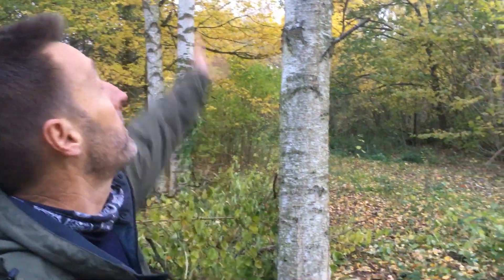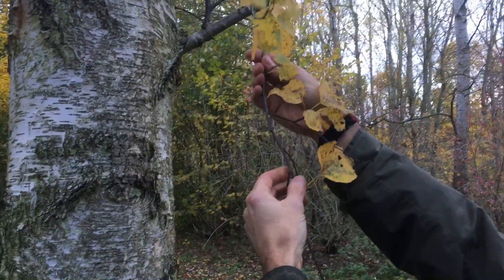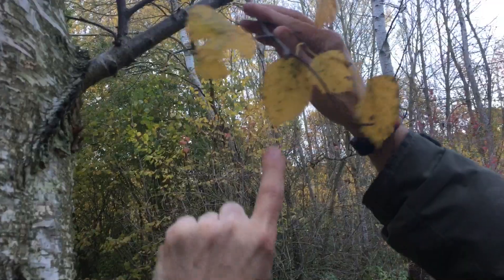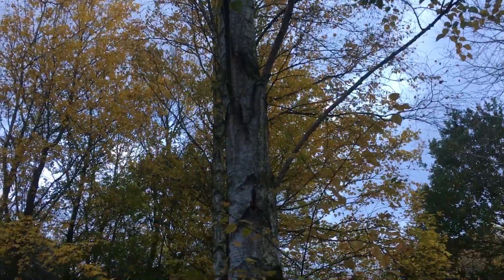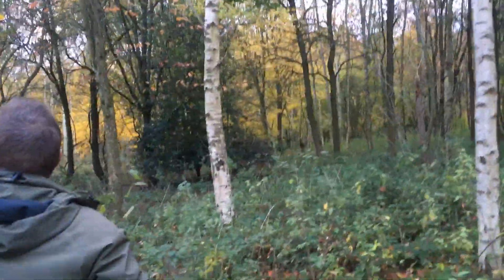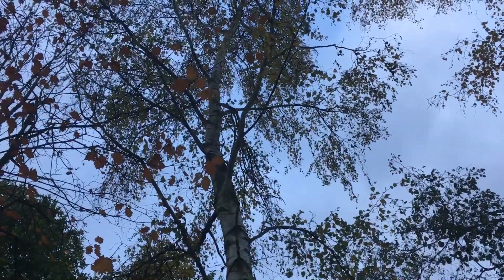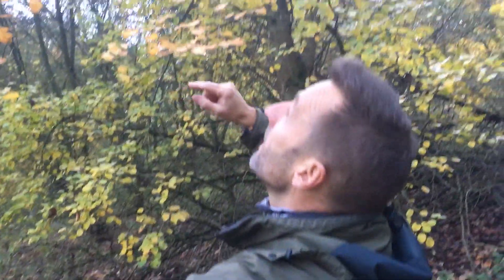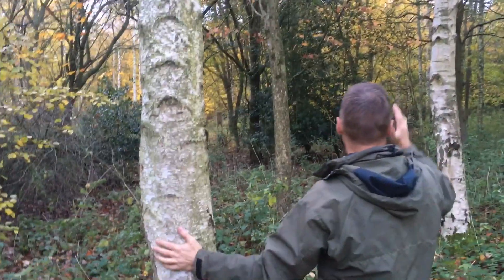Tree identification for beginners - Downy Birch Vs Silver Birch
Tree identification for beginners